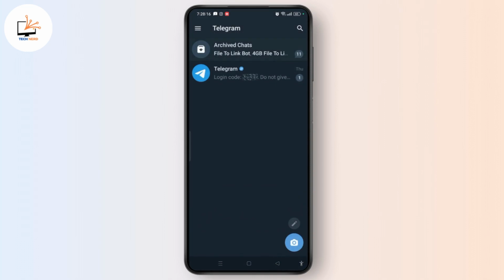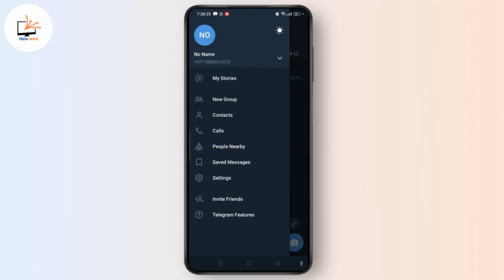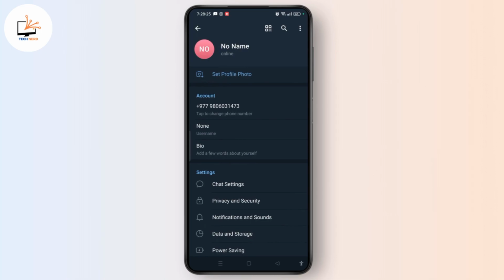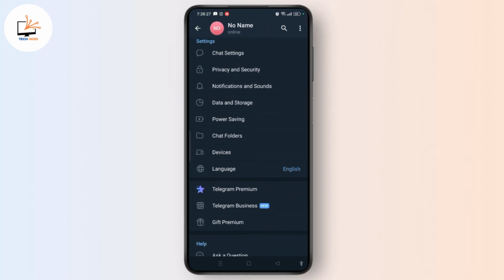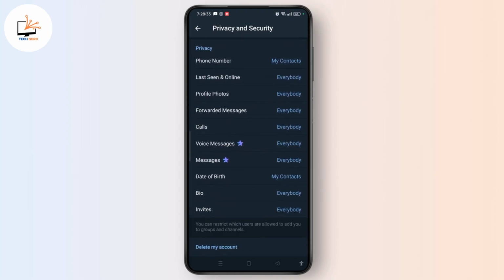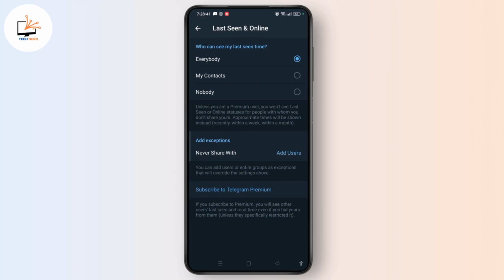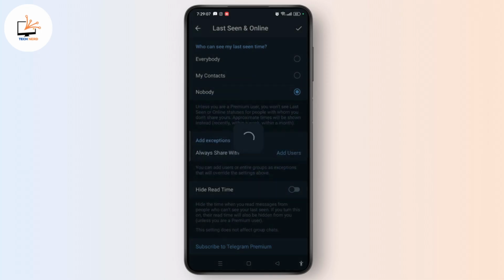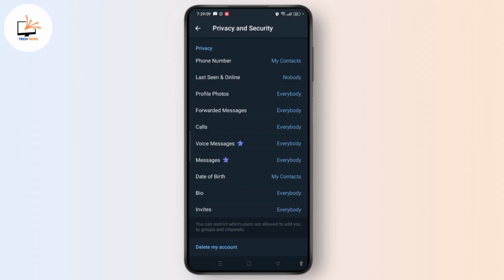Hide Last Seen and Online Status on Telegram (How To)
In this video, you'll discover how to hide your last seen and online status on Telegram, ensuring your privacy and control over your presence on the app.

Timestamps:
0:00 Introduction
0:35 Step 1: Accessing Telegram Settings
0:50 Step 2: Privacy & Security Settings
1:20 Step 3: Hiding Last Seen and Online Status